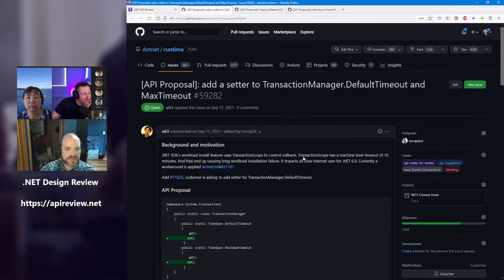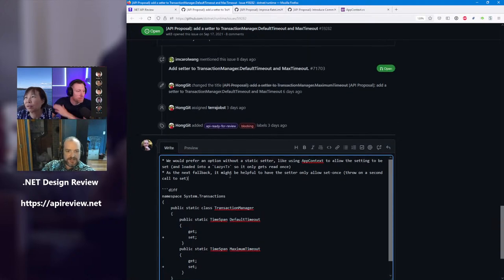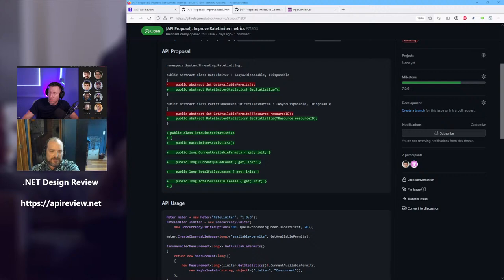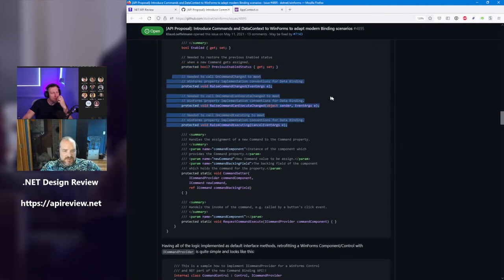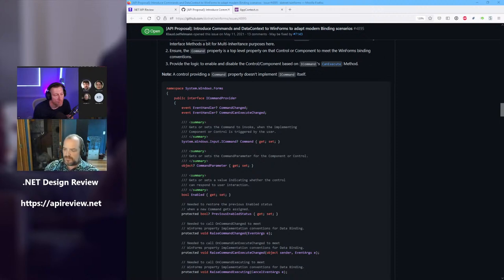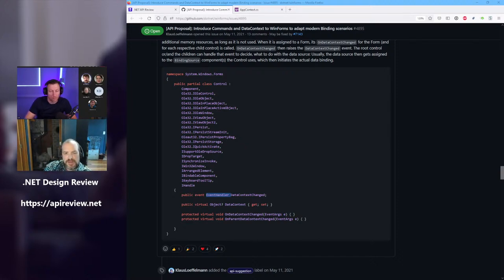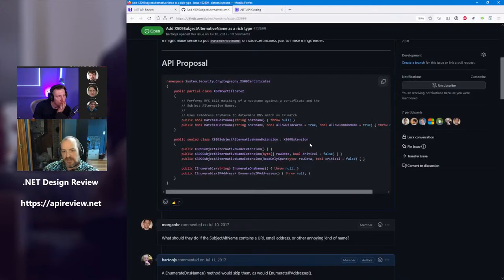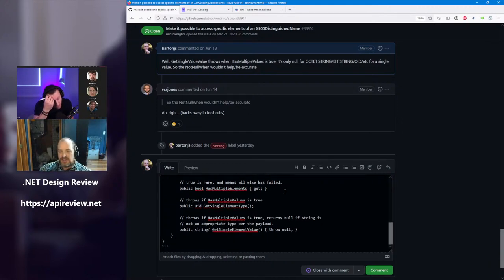GitHub Quick Reviews